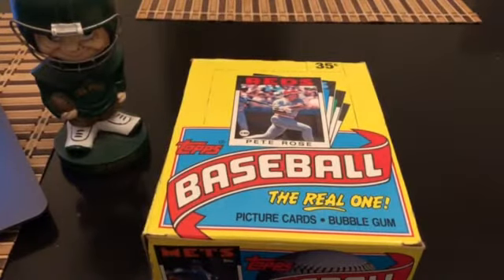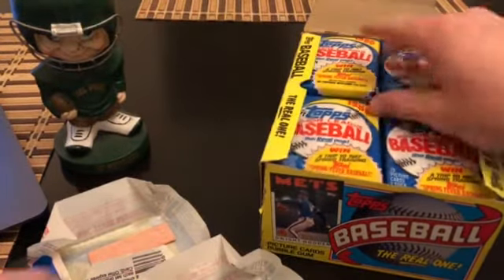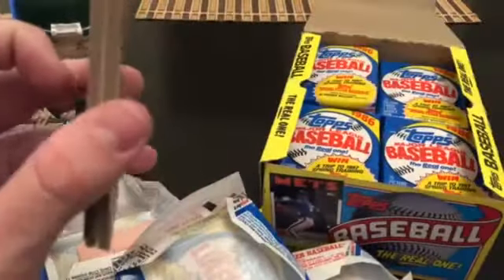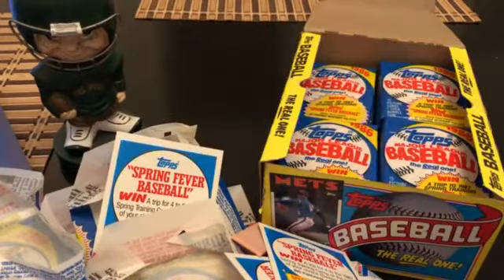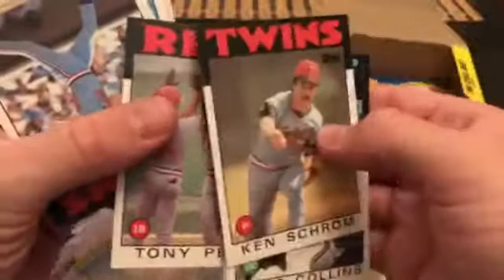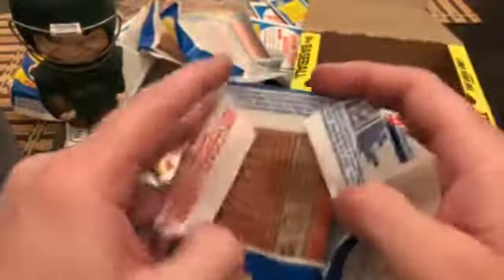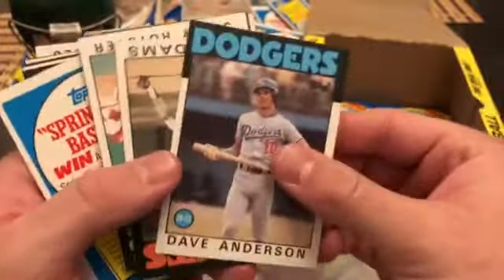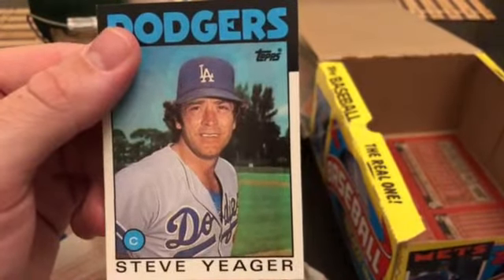Talking Ball Cards - 1986 Topps Wax Box Break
I picked up a 1986 Topps wax box at a great price and break all of the packs. Surprisingly a good number of HOF'ers and a few of the other key cards from the set! Maybe some potential slab candidates! Sandberg, Pete Rose, Nolan Ryan, and more!